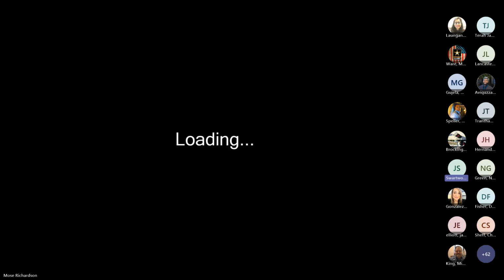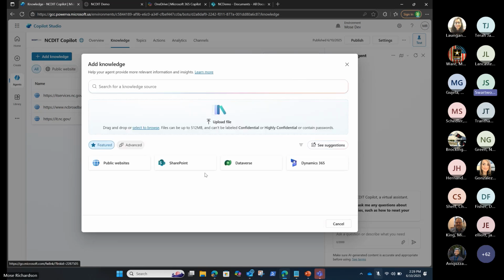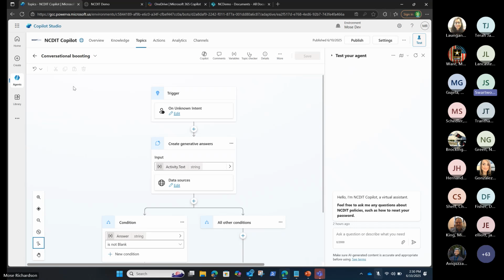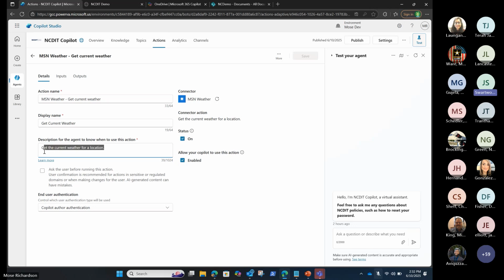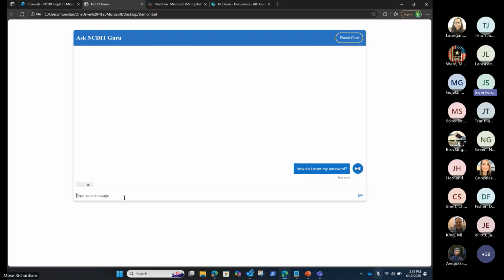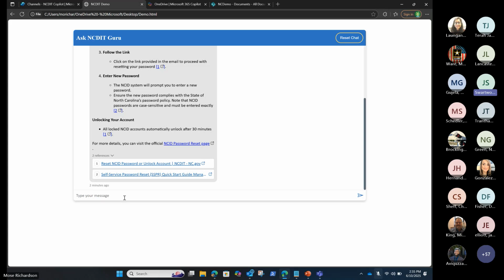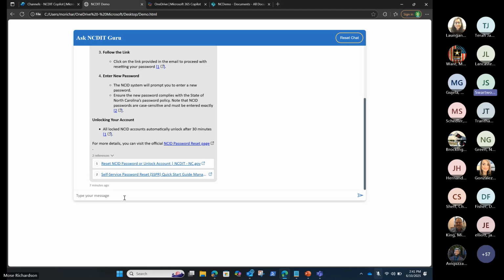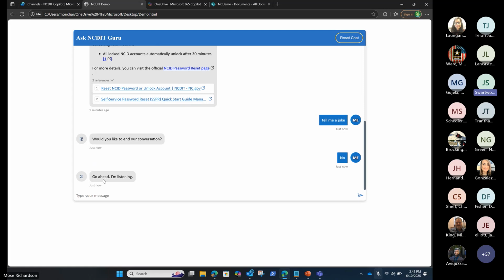Interactive Workshop Hands on with Copilot Studio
Sr. Cloud Solution Architect at Microsoft and Prakash Acharya, Cloud Solution Architect at Microsoft Mose Richardson, explains  how to customize and tailor AI-powered solutions to specific business needs with Copilot Studio. This session  showcases its ease of use and flexibility through practical examples, helping you leverage this tool to boost productivity and streamline workflows.